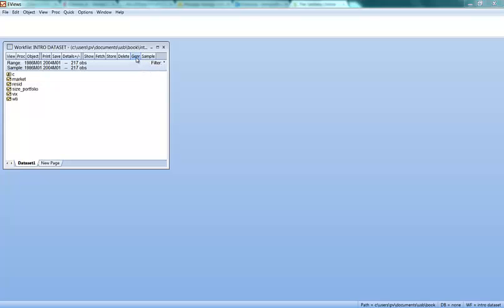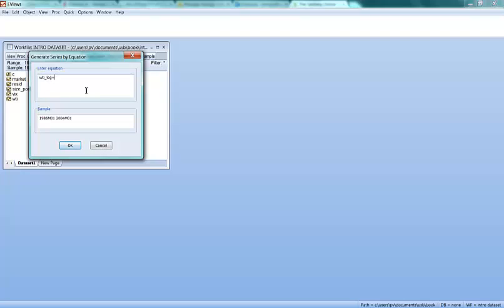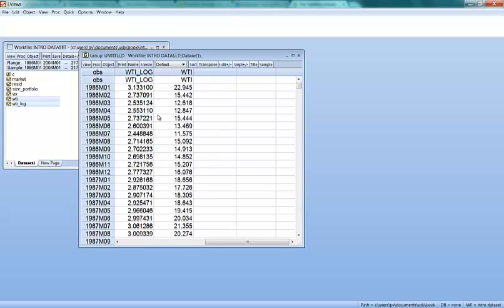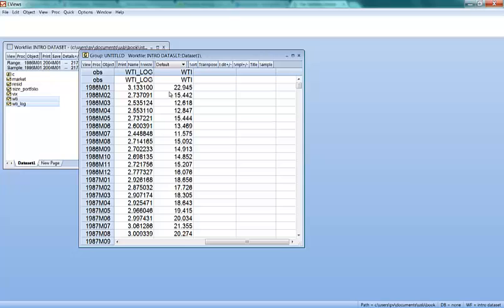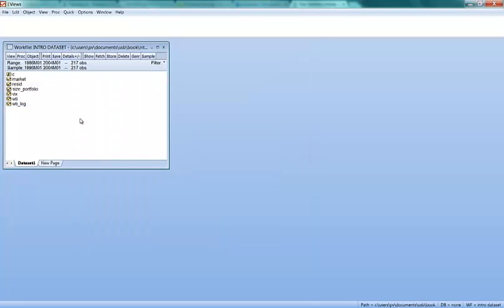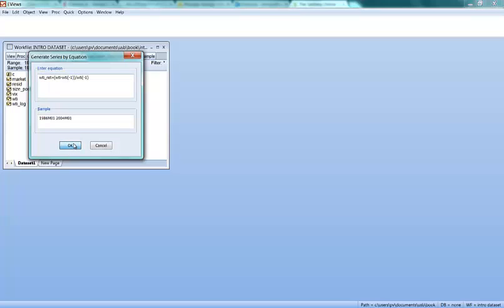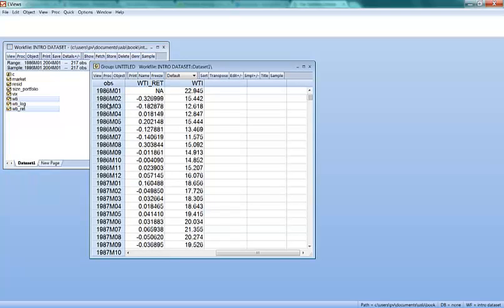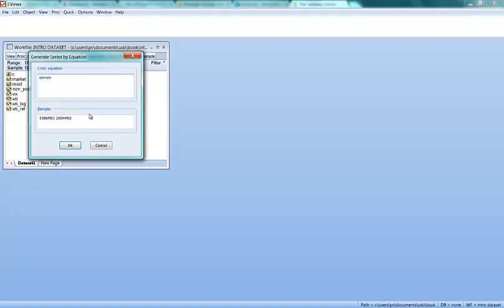Data Analysis Webcast 6 transforming data